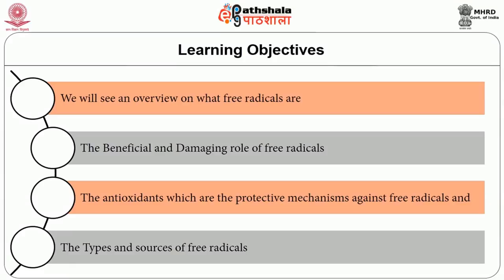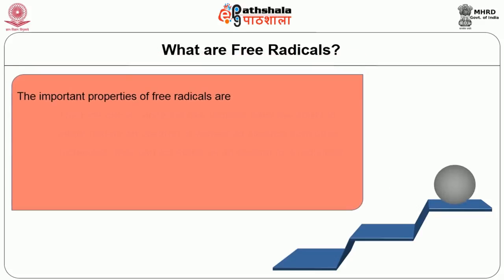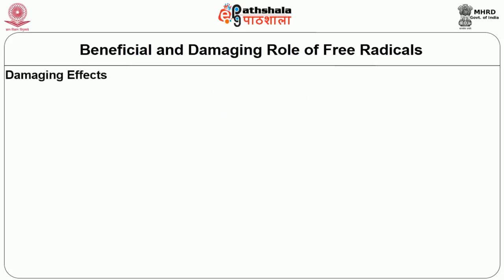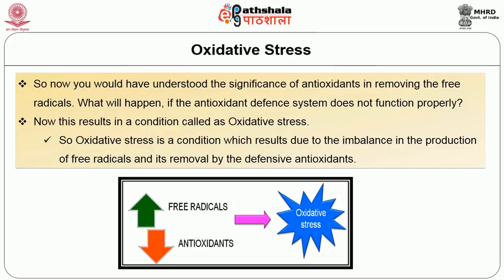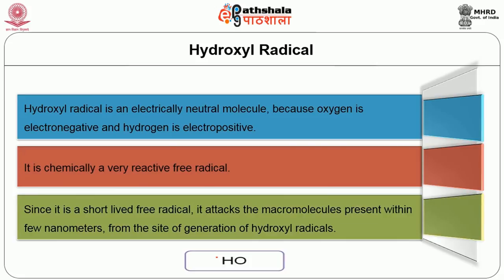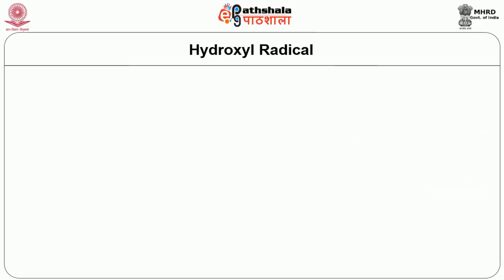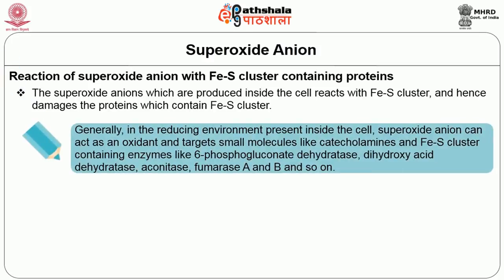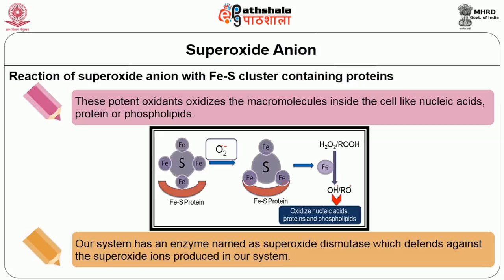Free Radicals sources and types of free radicals